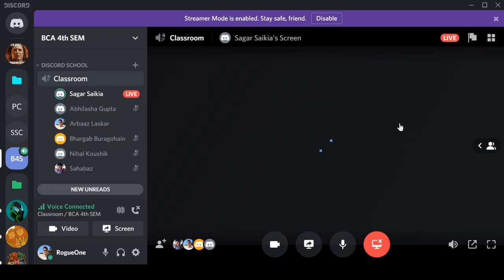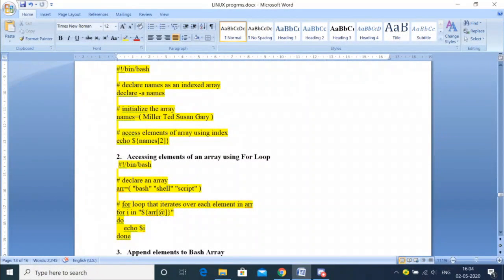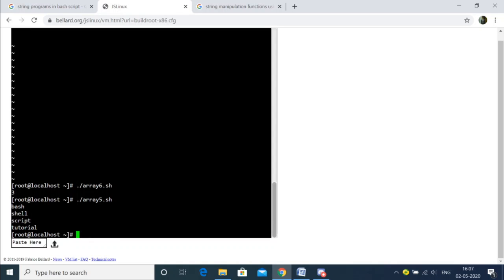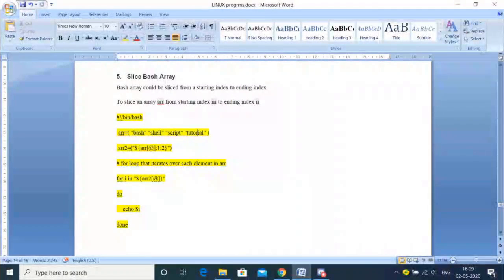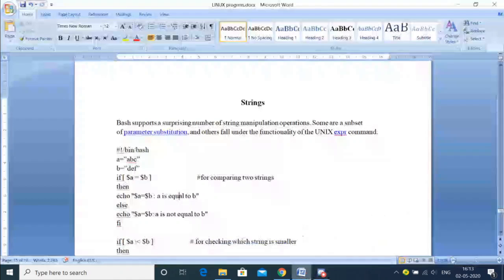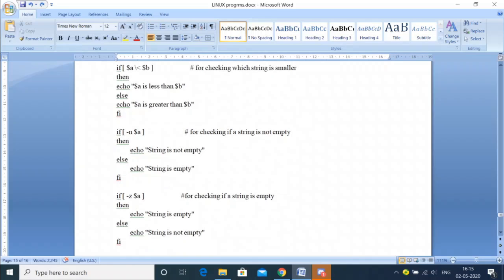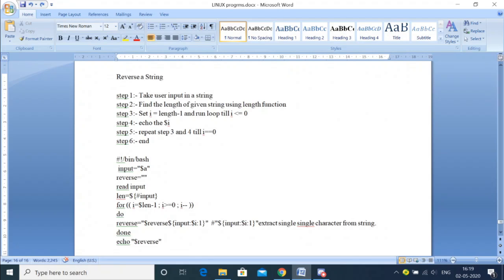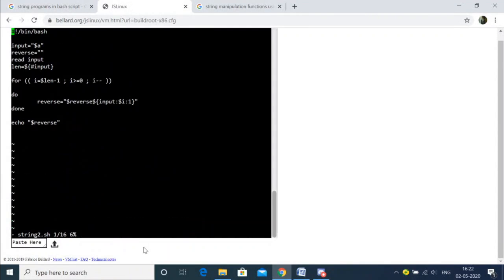OS: Lecture #14 on Arrays and Strings in Shell Scripting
This is the online class taken by Sagar Saikia on 2th May 2020 on  Arrays and Strings in Shell Scripting